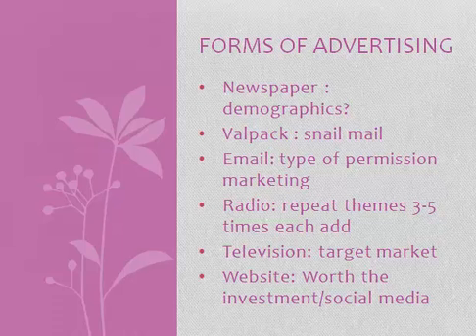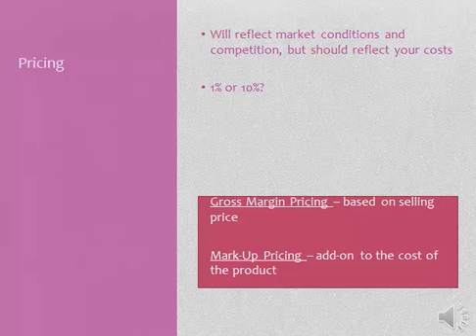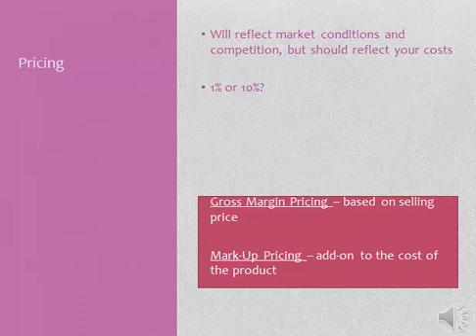Chapter 3A Part 2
Greenhouse